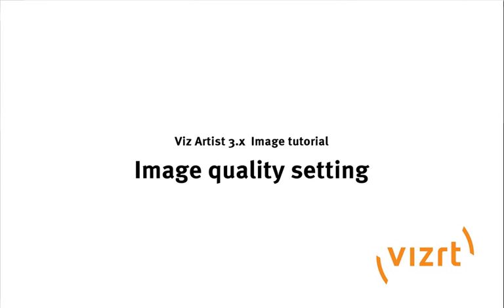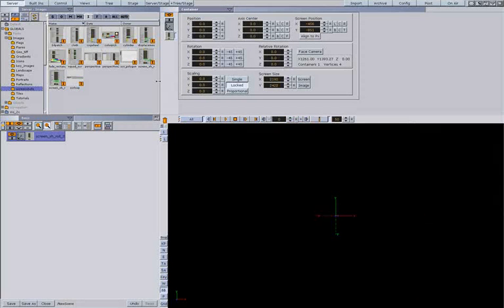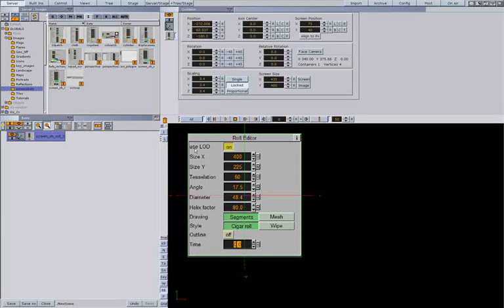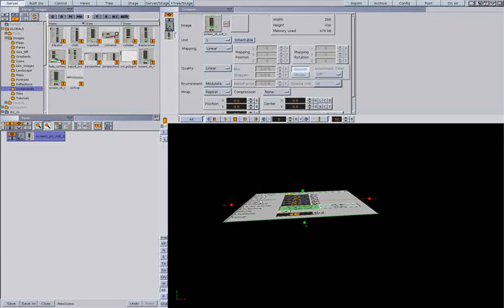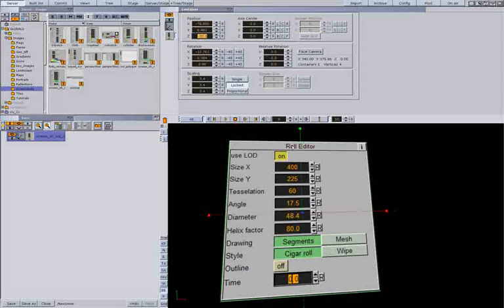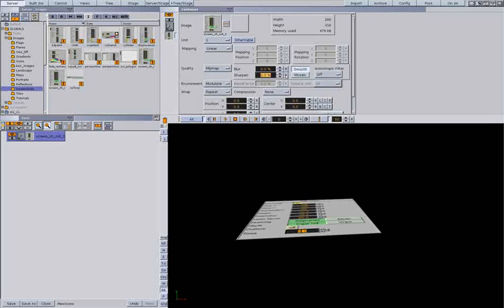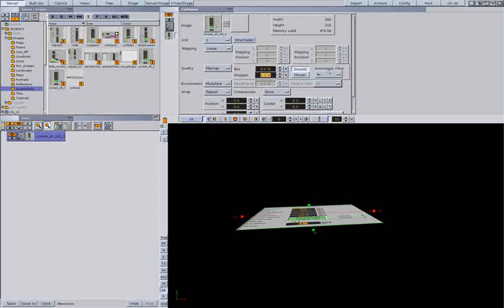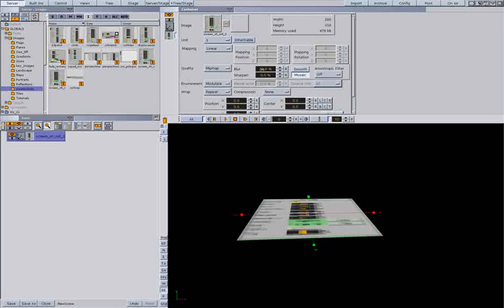Quality settings for images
This tutorial holds three videos explaining how to use the quality settings on images. These parameters specify a trade between rendering speed and texture quality.